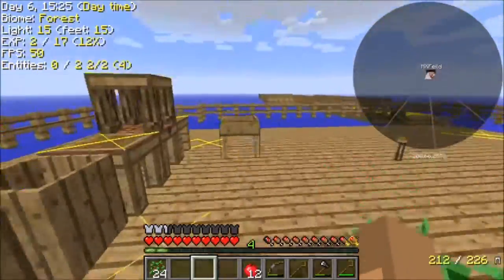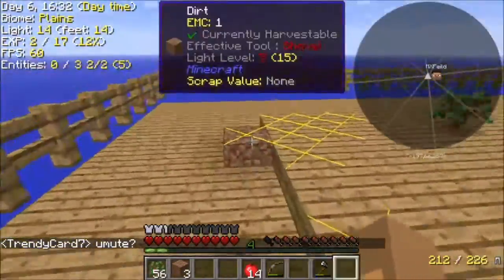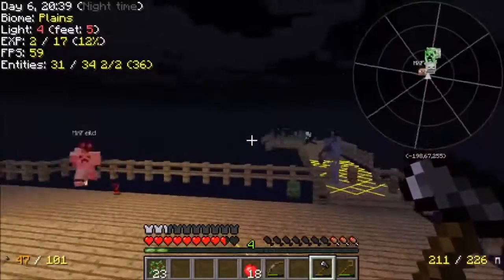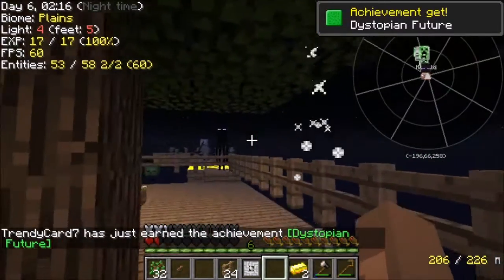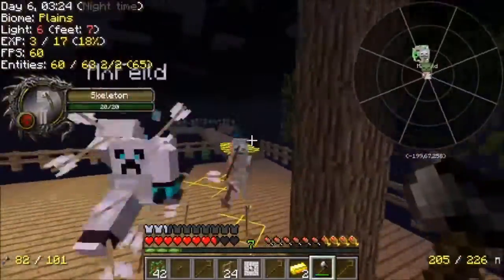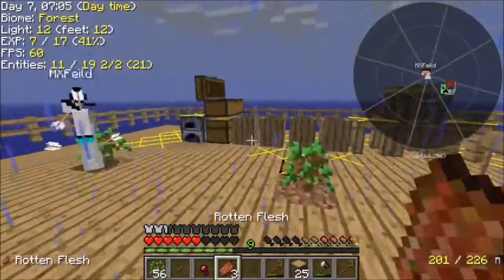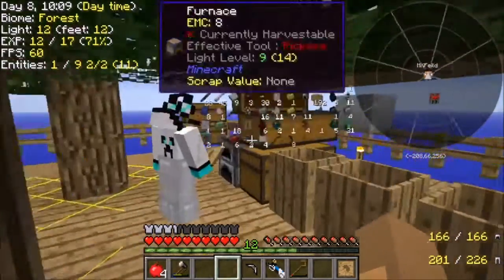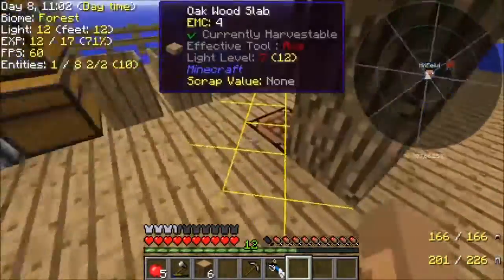(skyfactory ep 3) i got a really good item :D